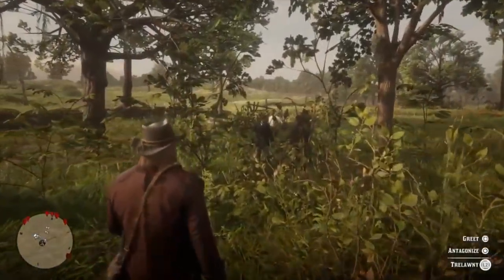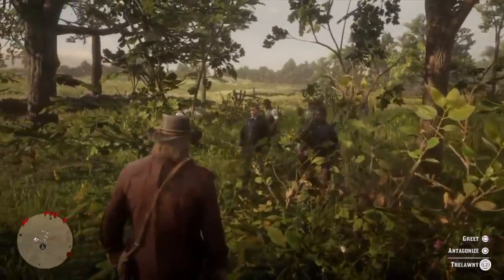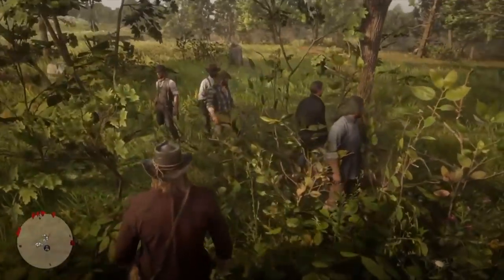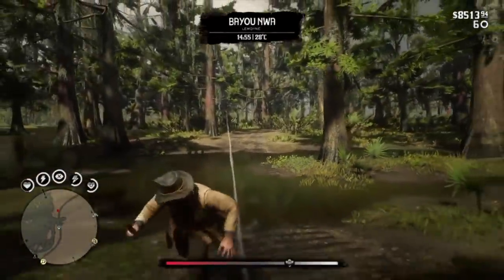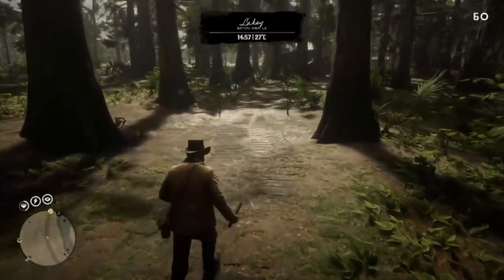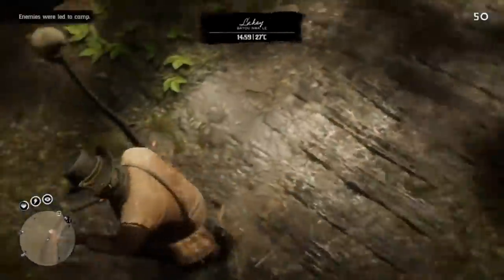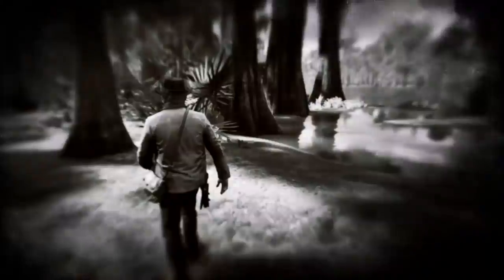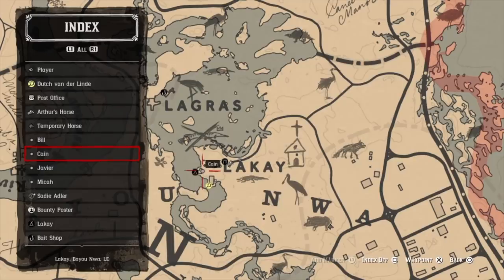How To Get Gang Members That Will Follow You As Free Roam Companions In Red Dead Redemption 2!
In today’s Red Dead Redemption 2 video - I'll be showing you how to get any gang member as a companion/follower in FREE ROAM!